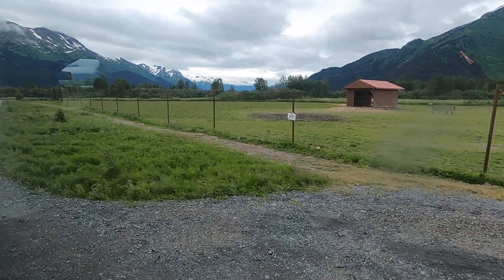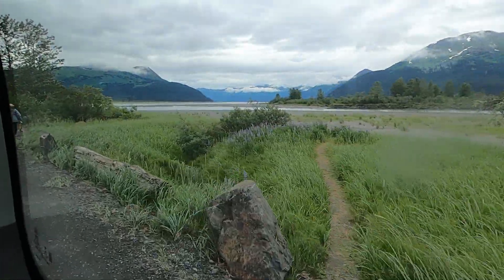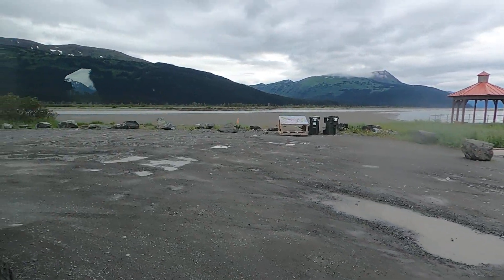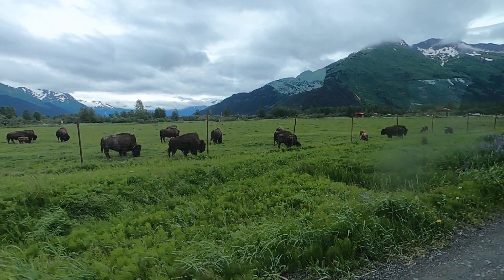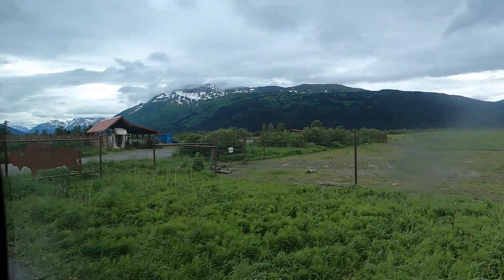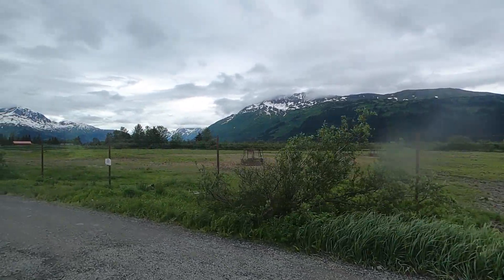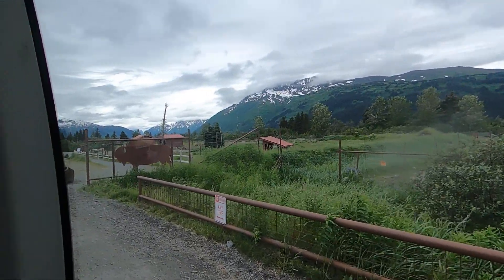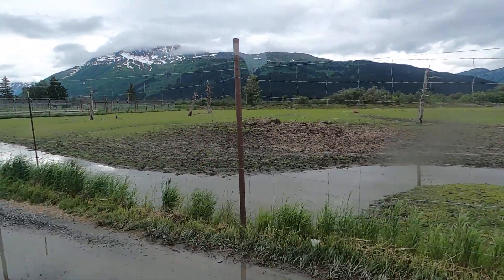Anchorage, Alaska - Alaska Wildlife Conservation Center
I took a trip here to see a few Animals in Anchorage, AK.